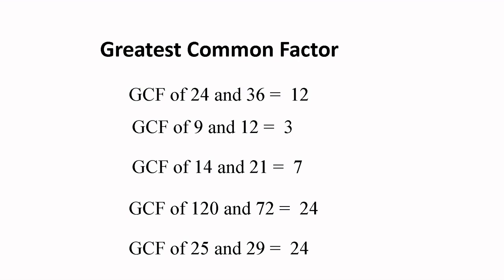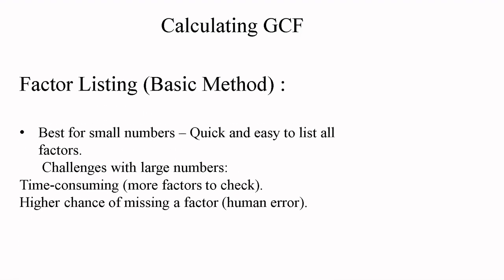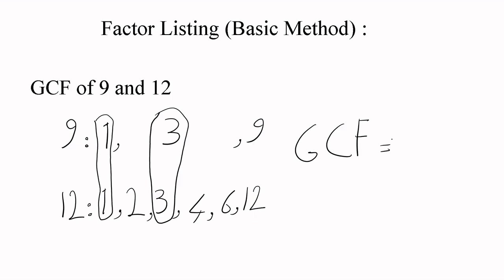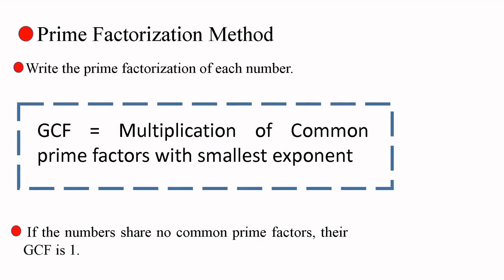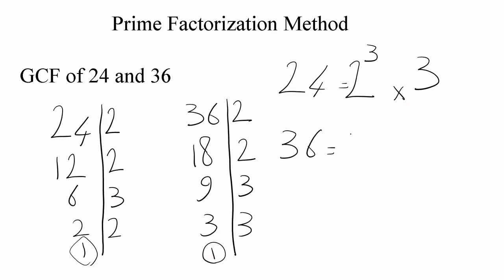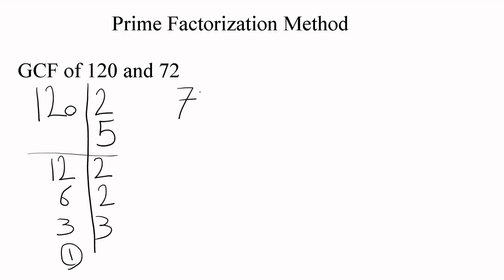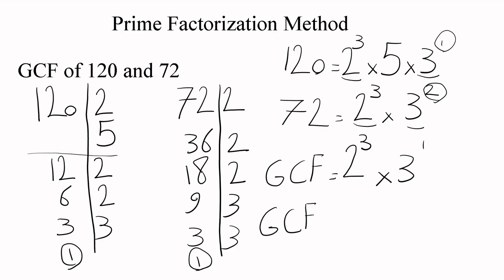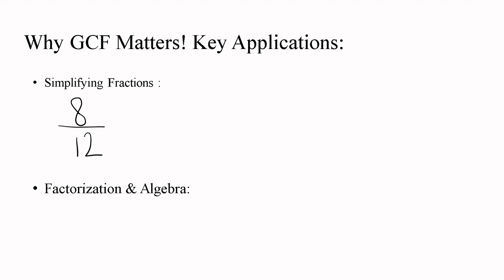GCF of Two Numbers: 2 Easy Methods (Prime Factorization vs. Listing)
📺 Video Title: GCF of Two Numbers: 2 Easy Methods Explained!

📚 In this video, you’ll learn:
✅ Two powerful methods to find the GCF (Greatest Common Factor) of any two numbers:
1️⃣ The Listing Method (perfect for beginners).
2️⃣ Prime Factorization (the pro trick for bigger numbers).
✅ Step-by-step examples to master both techniques.
✅ Real-world applications of GCF (simplifying fractions, factoring, and more!).

🔢 Before watching:
📌 Strongly recommended: Watch our How to Write Prime Factorization of a Number

🎯 Perfect for: Grades 7, 8, and 9 students (or anyone needing a GCF refresher!).